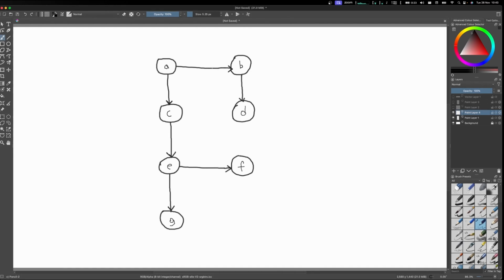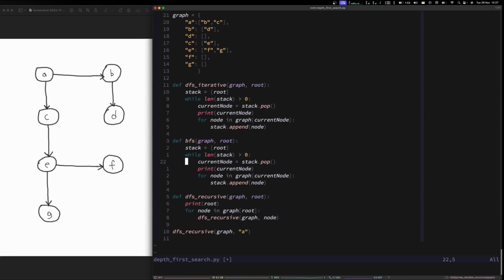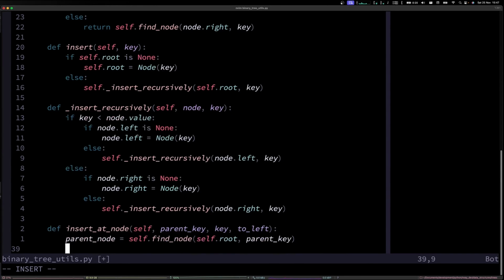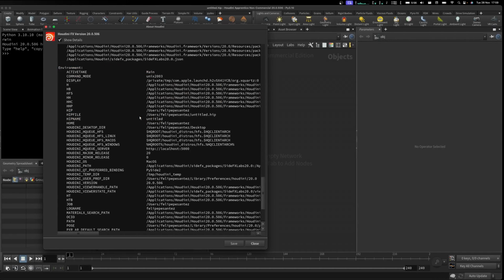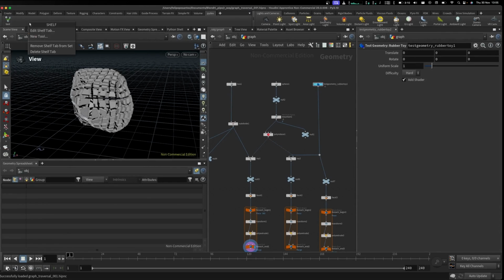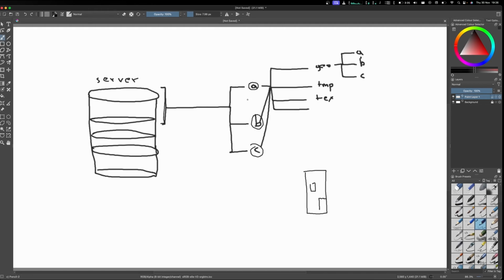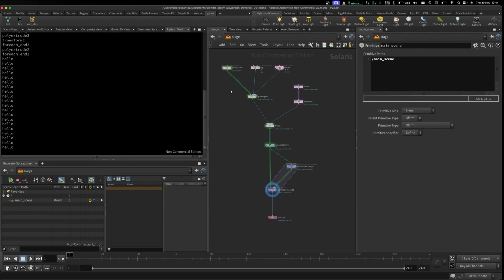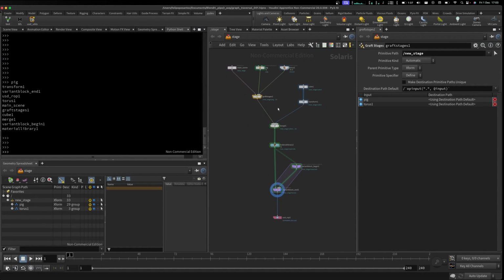Houdini Python API | Python For Production Week 1 (Free Lessons from a Pro Developer)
We're sharing the second half of week1 to help you learn more about Python for production and our newest coding course.
Felipe we’ll start by checking and implementing a more complex data structure like a binary tree and a binary search tree, with these concepts in mind we’ll do an overview of the Houdini Python API, we will check where to write python code in Houdini, we will get familiar on how to create nodes and set parameters programmatically, then we will apply some algorithms and data structures from the previous classes in Houdini, we will do this in 2 contexts: Geometry and USD.

00:00:00  intro to graphs and data structures
00:18:42 Intro to tree data structures
00:50:32 Intro to Houdini API
01:06:01 Houdini graph traversal
01:24:51 Houdini graph traversal USD part 1
01:47:49 Houdini graph traversal USD part 2